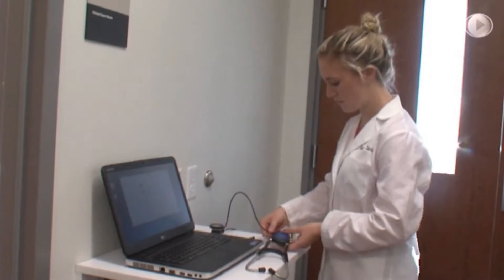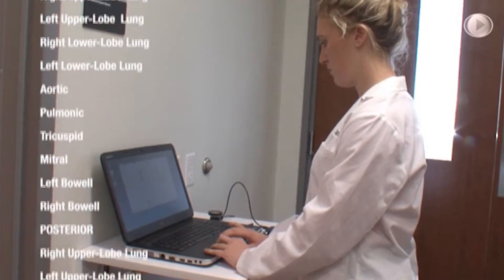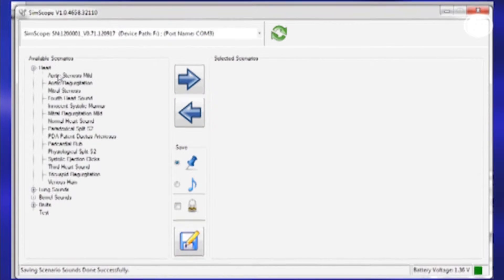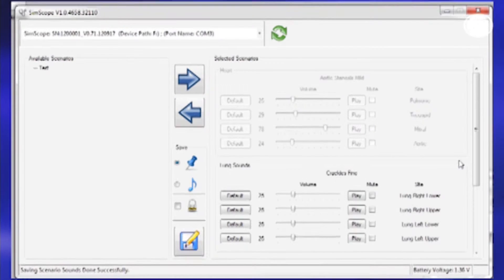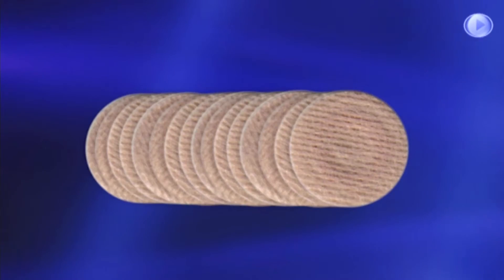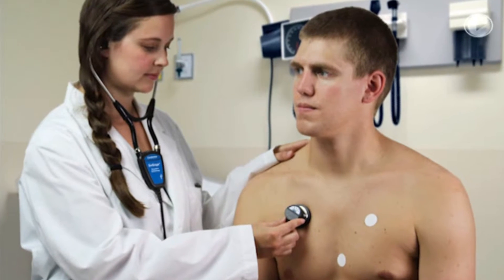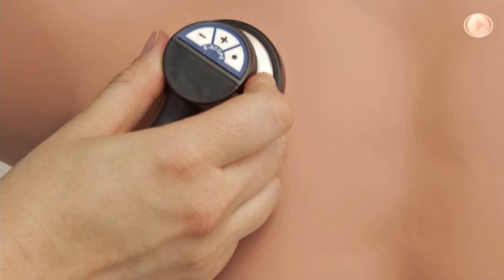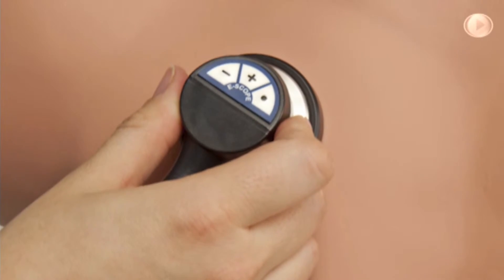SimScope Introduction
SimScope Complete is a hybrid trainer that simulates heart, lung, bowel and bruit sounds using patches that are attached to a simulated patient.